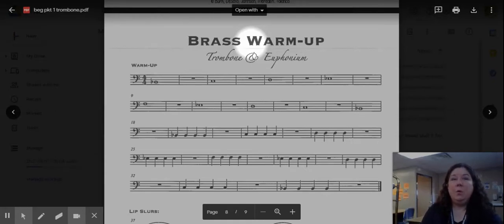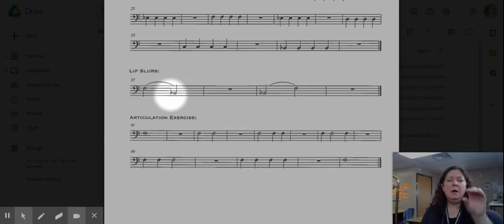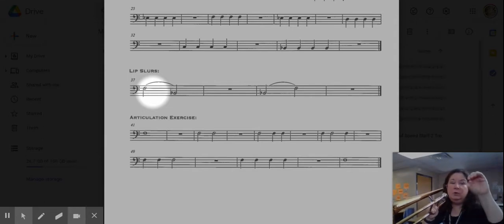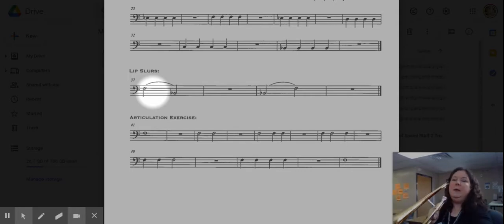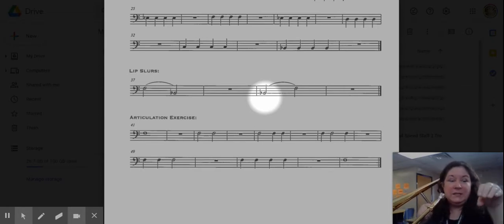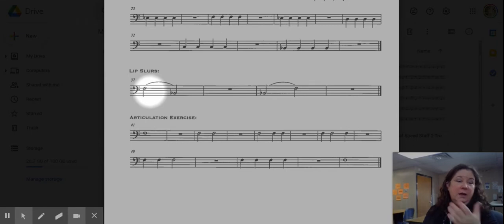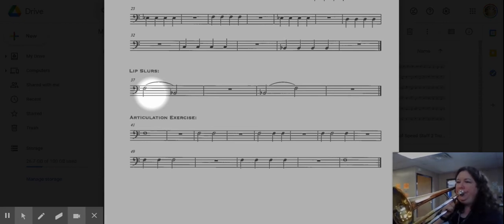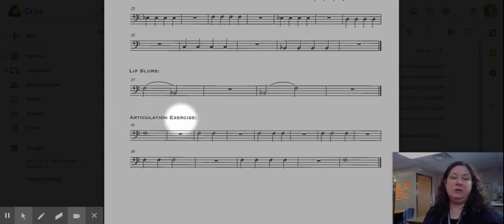Trombone: Brass Warm Up - Lip Slurs